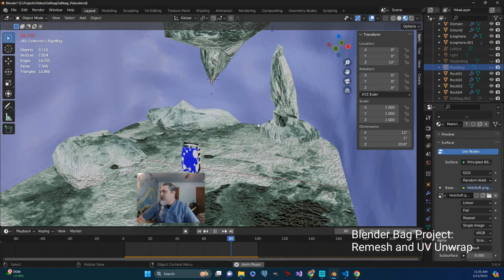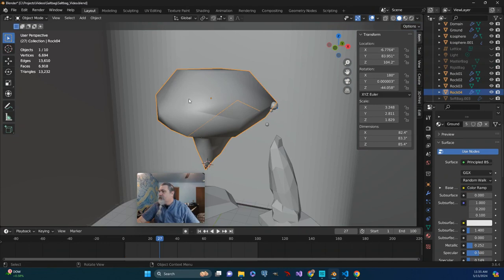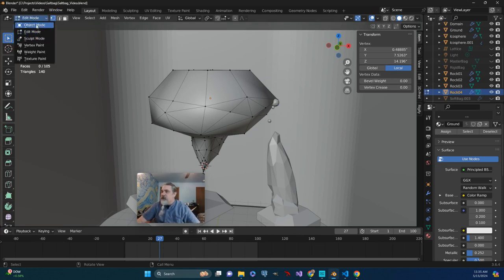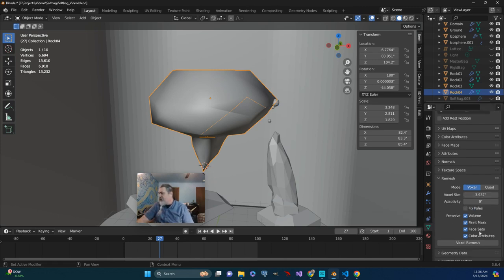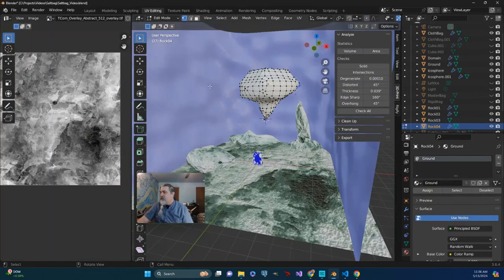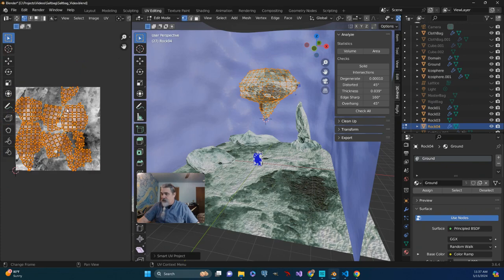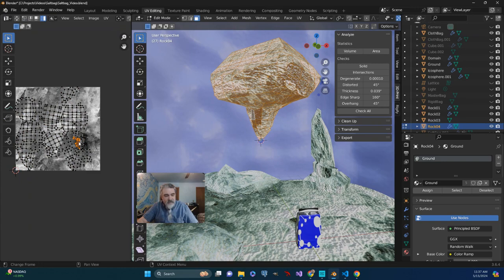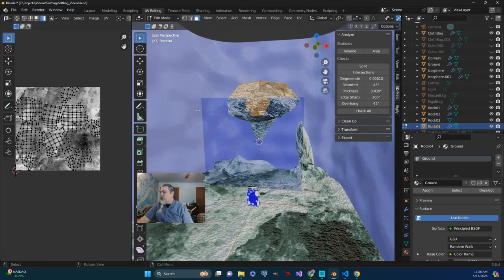Blender Bag Project: Remesh and UV Unwrap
Quickly change a simple low poly item in Blender with remeshing and Smart  UV Unwrapping.